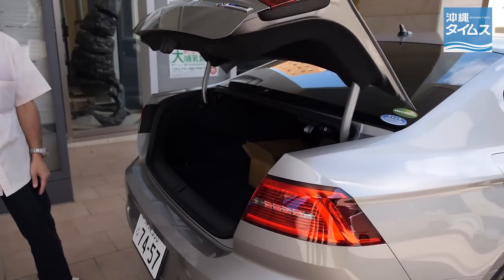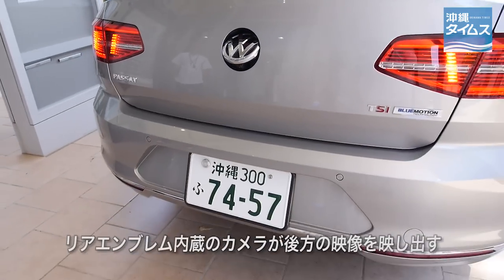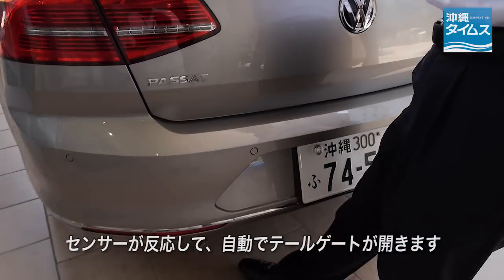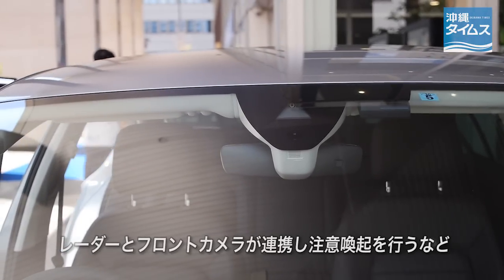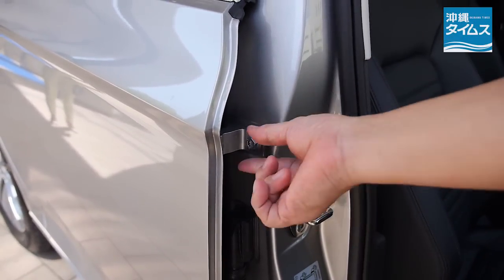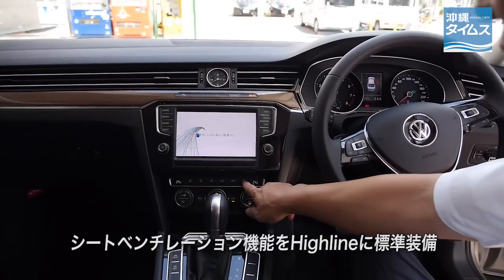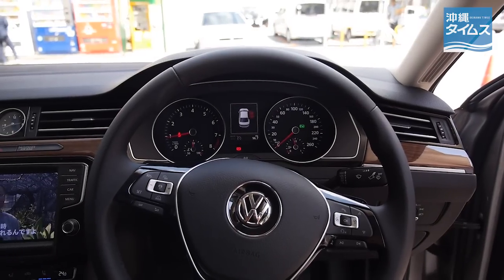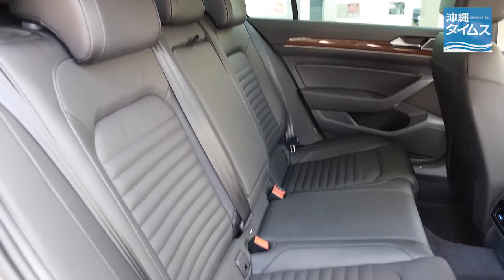VW ８代目NEWパサート 快適さとゆとりの空間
フォルクスワーゲングループジャパンは２０１５年７月１６日、中型セダン「パサート」とワゴン「パサートヴァリアント」をフルモデルチェンジし発売した。パサートは８代目。